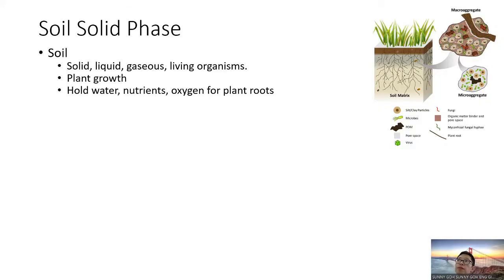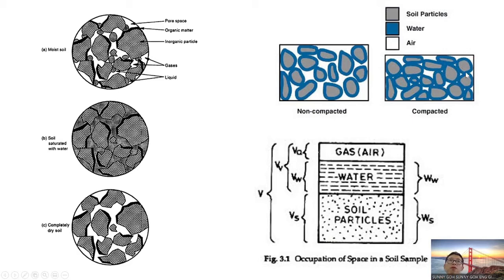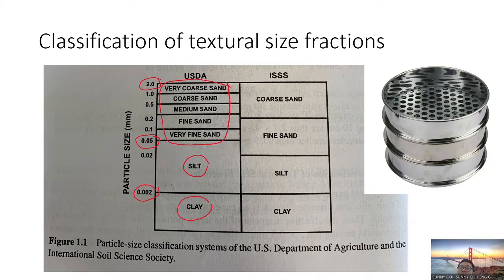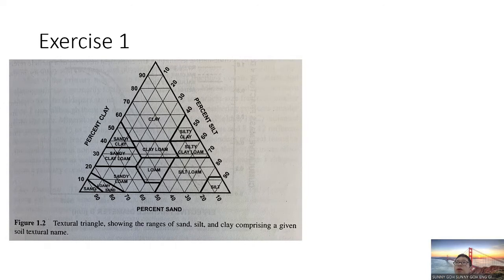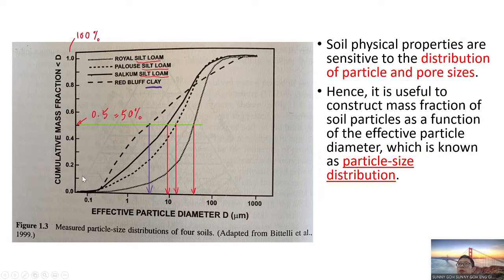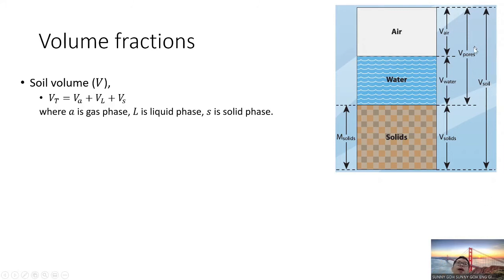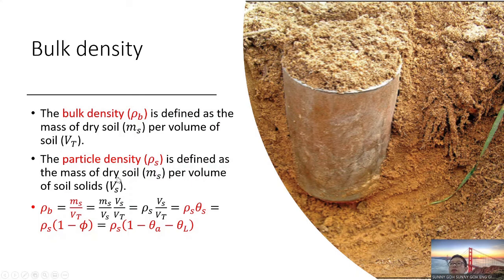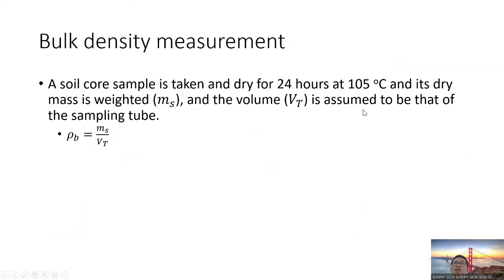Chp1 Soil Solid Phase